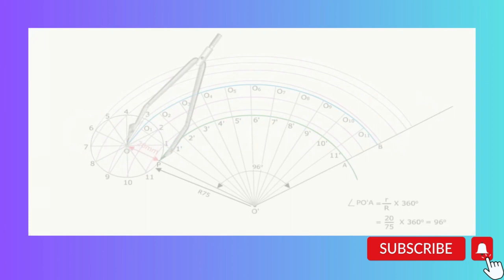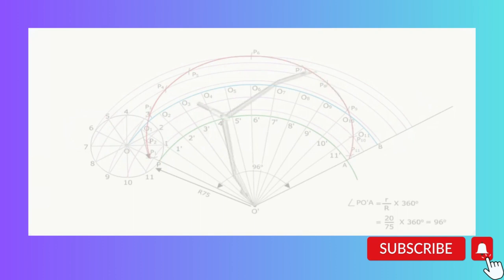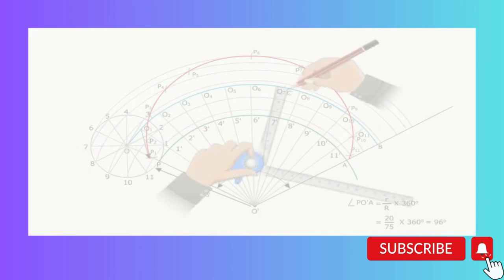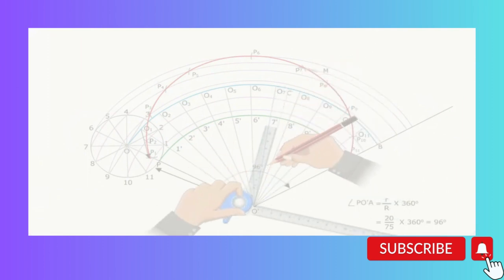Epicycloid | Epicycloid of a Circle Engineering Drawing | Animation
This video explains how we draw the Epicycloid of a circle in engineering drawing. It gives an animated explanation of all the details for drawing an Epicycloid curve. Also, I have shown how to draw normal and tangents to the Epicycloid curve.

Epicycloid curve,
Drawing Epicycloid curve procedure,
Engineering drawing,
Epicycloid,
Epicycloid of a circle,
Engineering graphics,
Engineering Drawing,